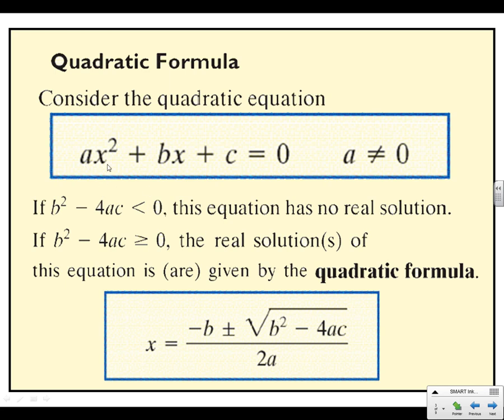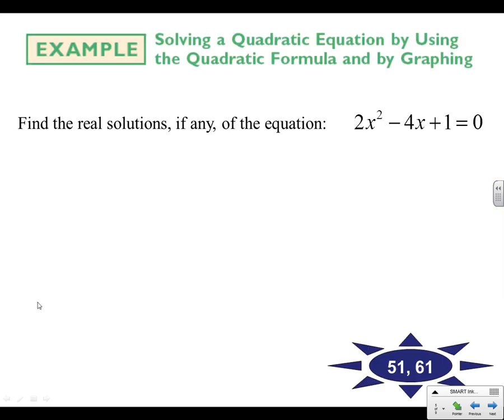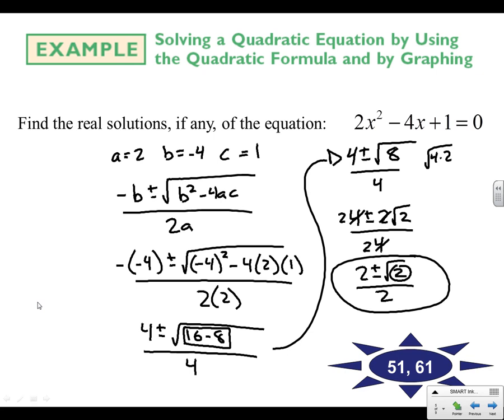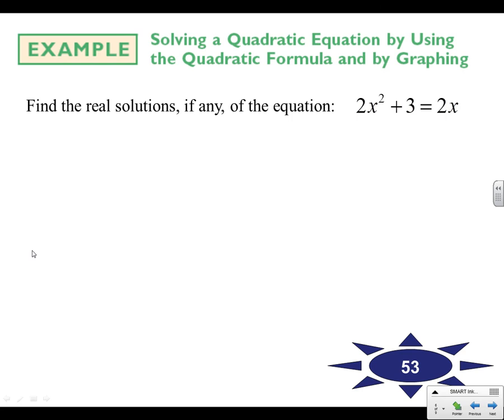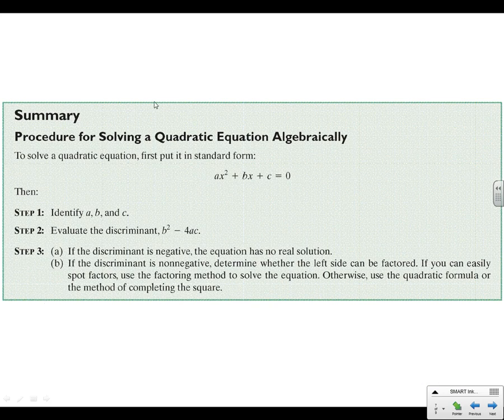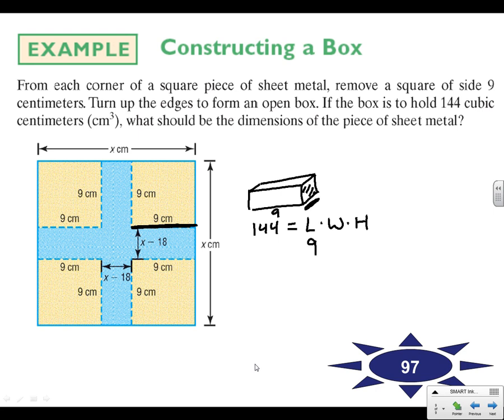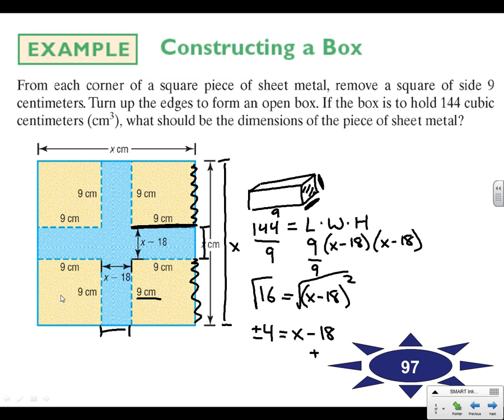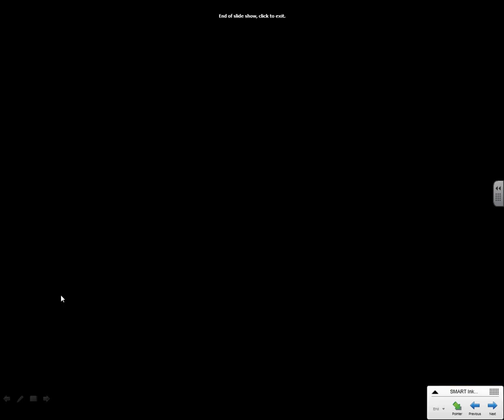1 3B HW Alg 2H